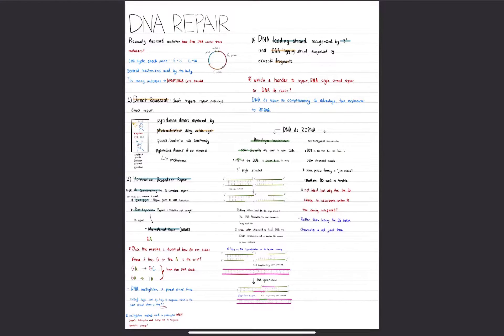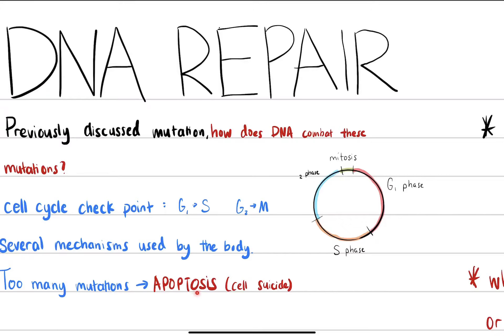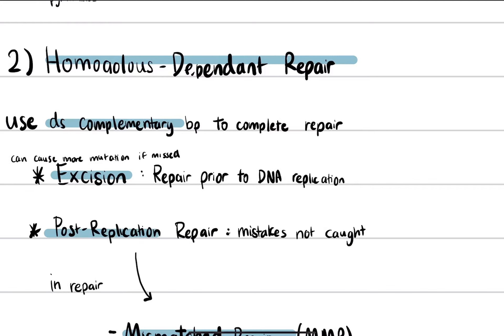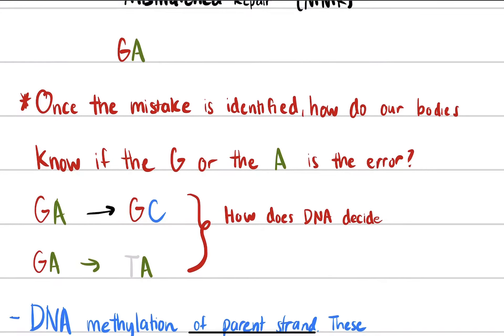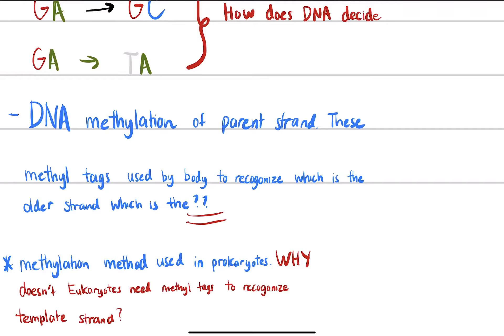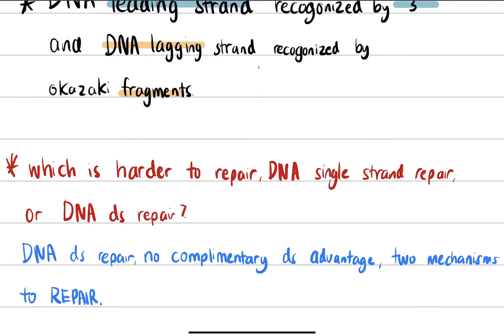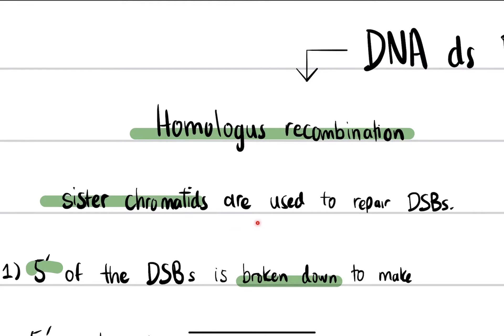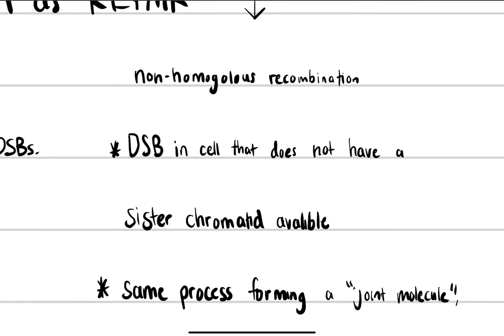DNA mutation vs repair mechanism (#34)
DNA is aware of mutation and has developed repair mechanism to combat mutation.